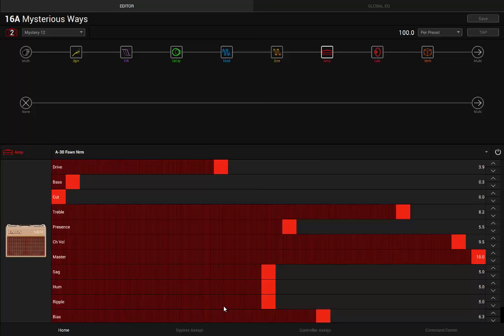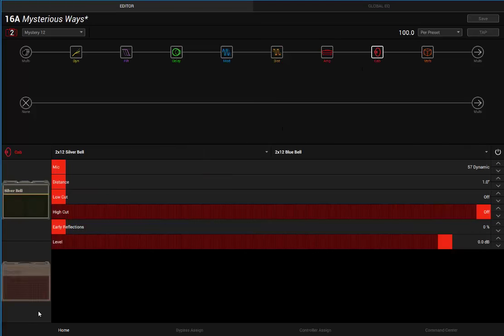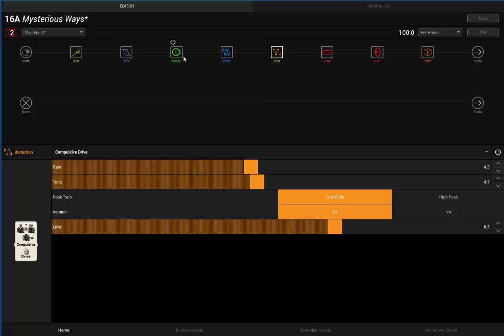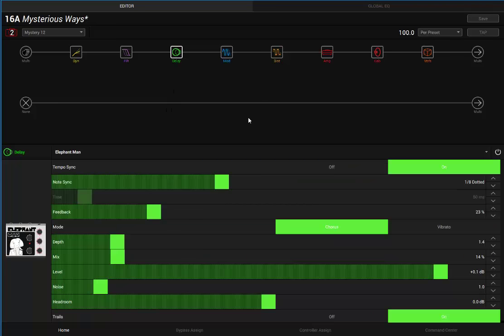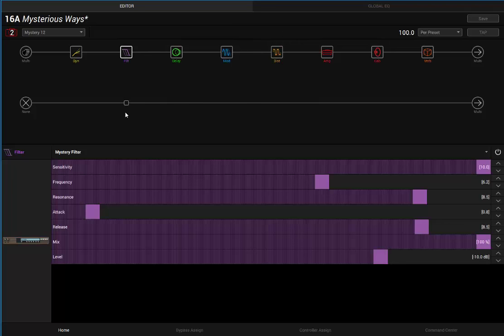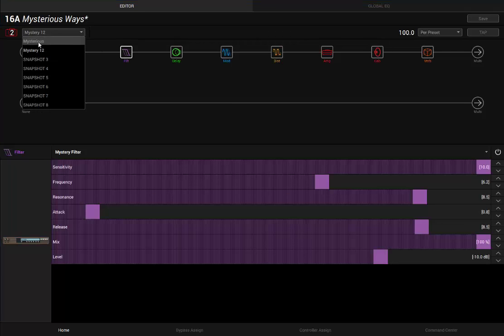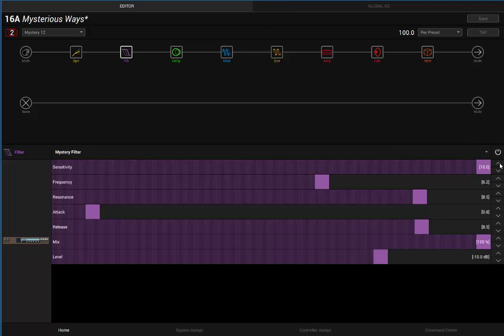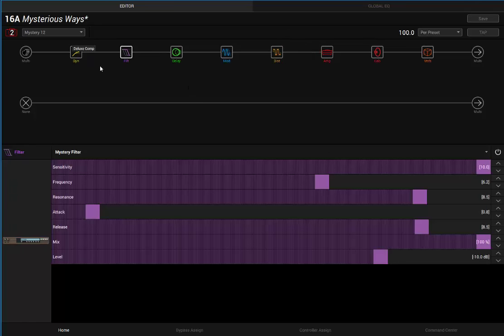U2 Mysterious Ways Line 6 Helix Patch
Patch Downlaod:
Patch for U2's Mysterious Ways using Line 6 Helix and JTV Variax for the 12 string sounds.

Thanks to Line 6 CustomTone user Jos_K for a great patch that gave me some starting reference points for the filter.